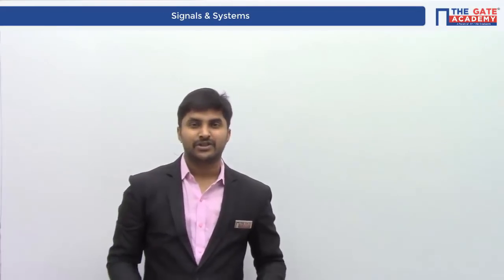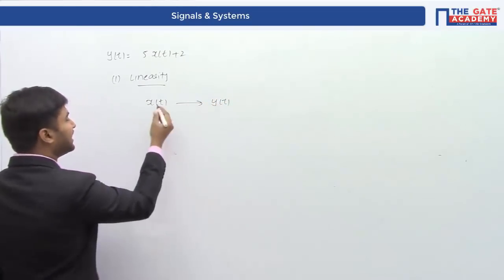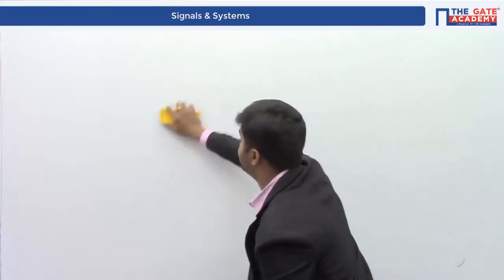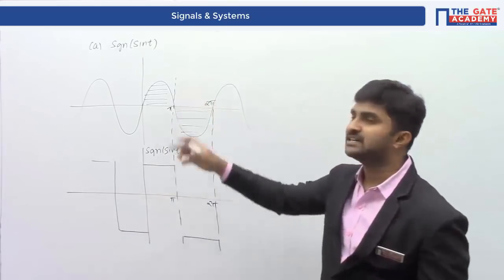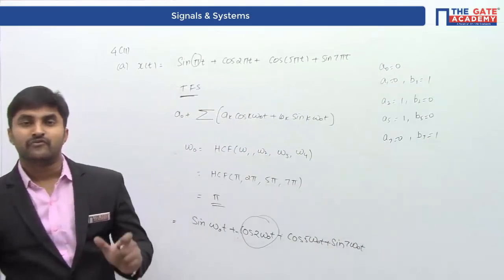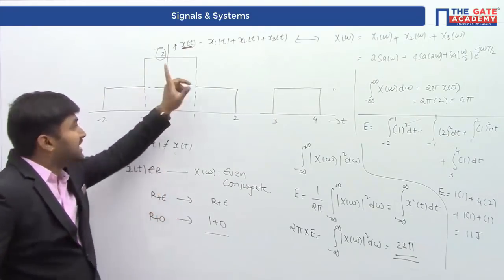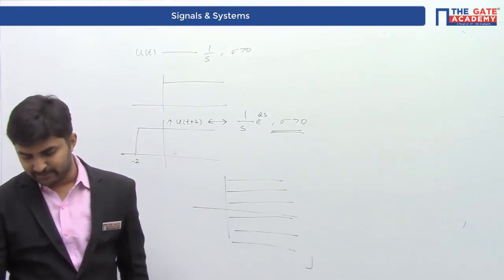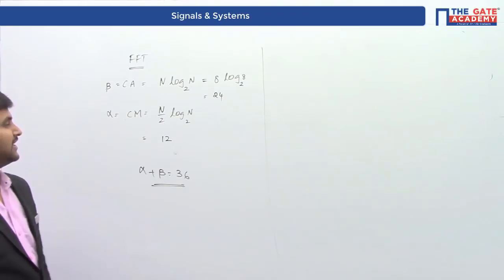Signals and systems (EC/EE/IN) - Most Important Question | GATE 2019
Students forget nearly 40% of what they study within a day. Solve this and Crack GATE with GATE SCORE BOOSTER in the last 15 days.
GATE Score Booster covers detailed solutions with concepts for Important Subjects on which questions are frequently asked in the GATE exam.